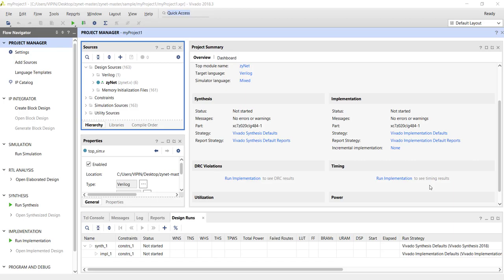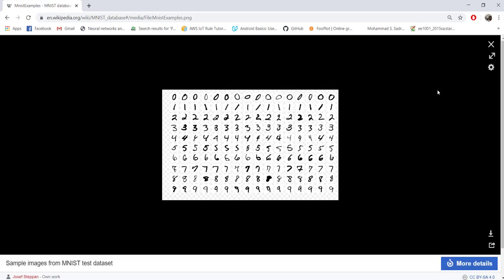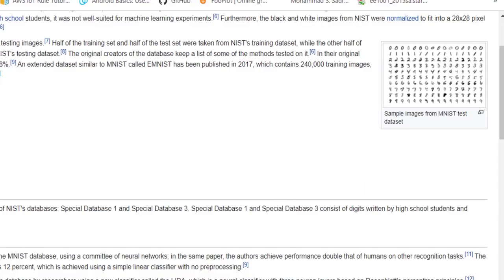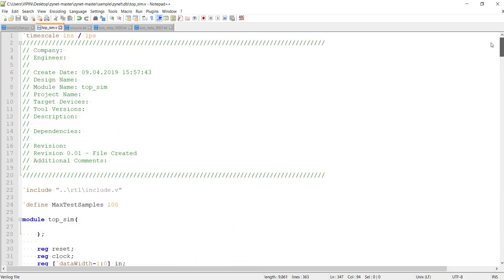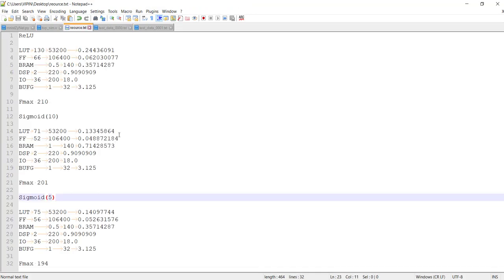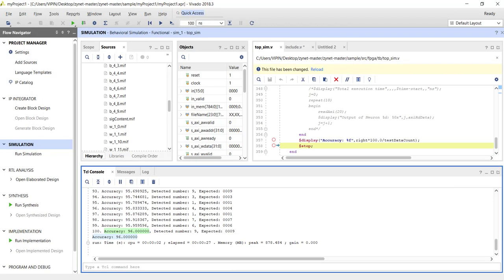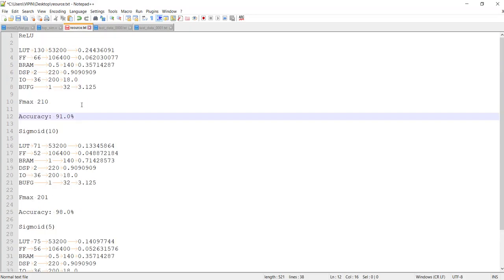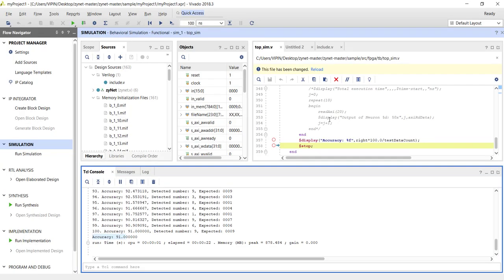Neural Networks on FPGA: Part 7: Verification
Source code